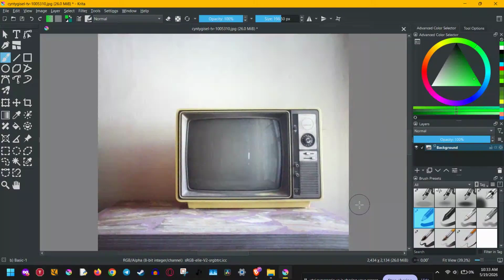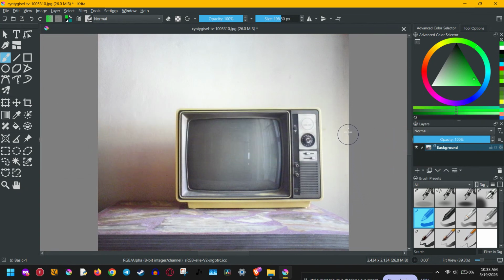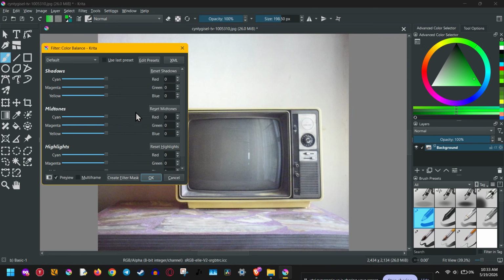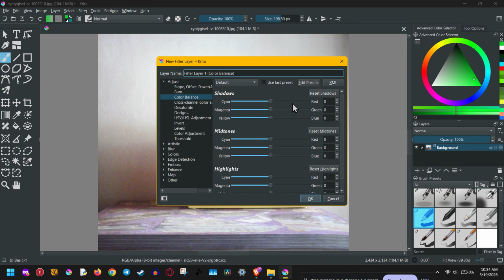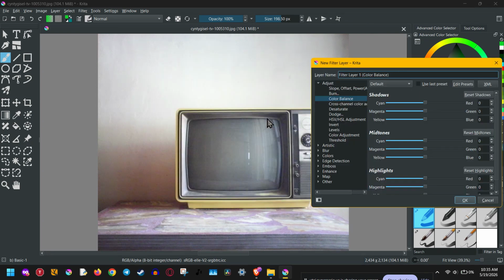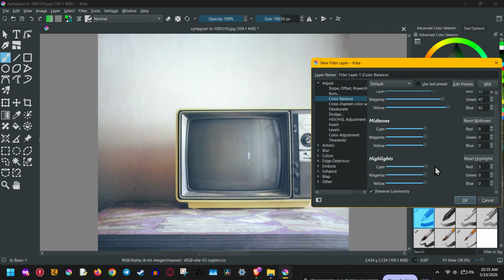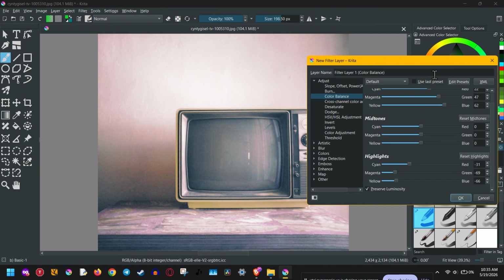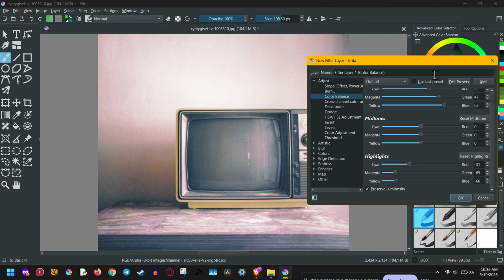How To Use Color Balance In Krita (Easy Guide)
Learn how to use Color Balance in Krita with this step-by-step tutorial. Discover how to open the tool, apply it destructively or non-destructively, and adjust shadows, midtones, and highlights for better color control.

🕚Timestamps:
0:00 Intro
0:15 How To Open Color Balance
0:39 Destructive Vs Non-Destructive Editing
1:14 Shadows, Midtones, And Highlights
1:52 Best Way To Fine-Tune Your Artwork
2:25 Recap And Outro

✍️What You’ll Learn In This Video:
• How To Open Color Balance In Krita
• How To Apply Color Balance Destructively
• How To Use Filter Layers And Filter Masks
• How To Adjust Shadows, Midtones, And Highlights
• How To Improve Artwork Mood With Color Balance
• How To Make Subtle Non-Destructive Adjustments

💡Pro Tips:
• Start with small adjustments and build up slowly.
• Use filter layers if you want to keep changes editable.
• Adjust one tonal range at a time for better control.
• Compare before and after often to avoid overediting.
• Use Shadows for dark areas, Midtones for general balance, and Highlights for bright details.